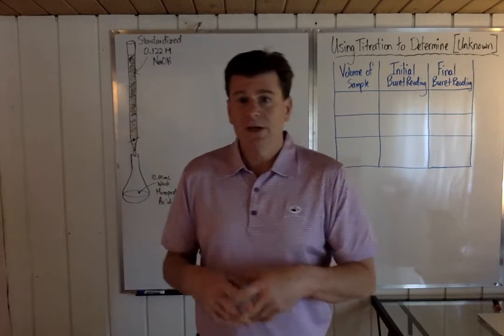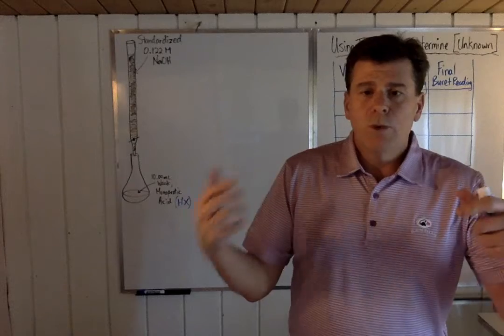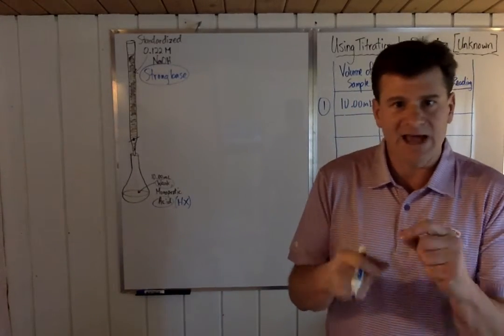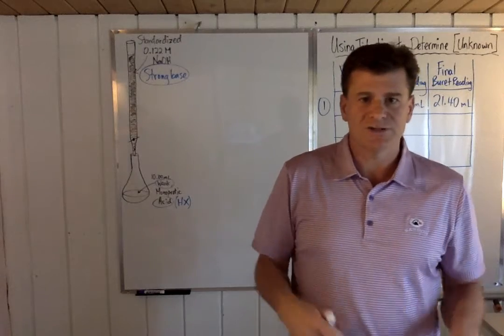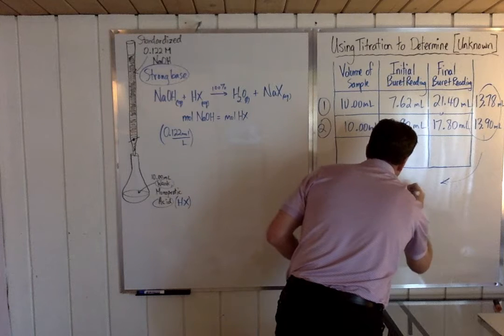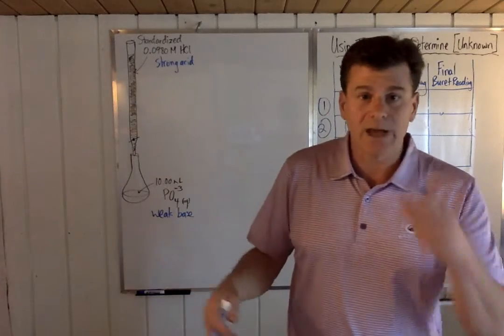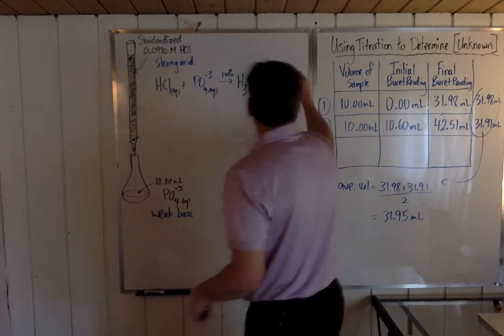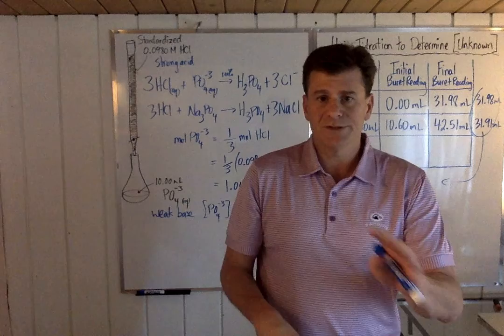Bennett's Chemistry 12 Tutorials - #21 - Using Titration to Determine [Unknown]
Titration. An explanation of what values are necessary to calculate the unknown concentration of an acid or base. Includes a step-by-step process of how one would do the titration and how the neutralization equation is combined with the experimental values to perform the calculation.